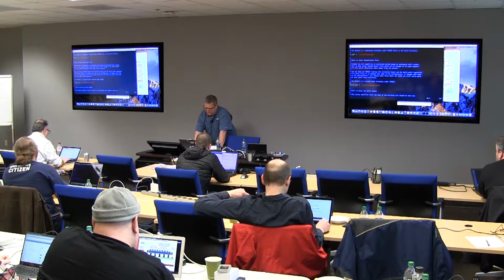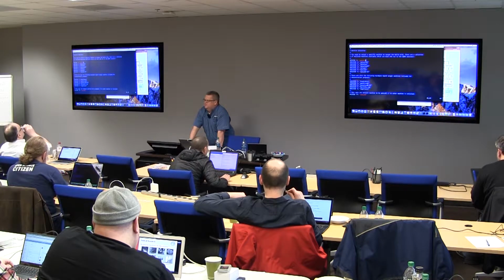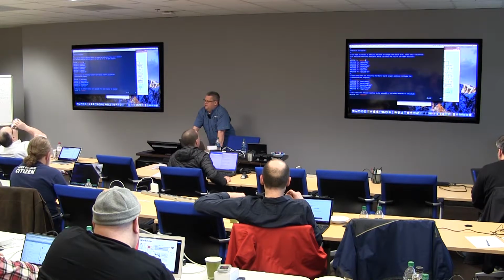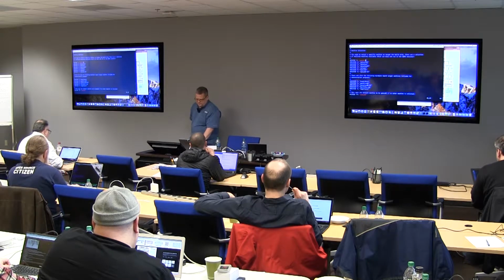7 YPDD-2018 Portland, Devtool 2 - Tim Orling by Henry Bruce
Yocto Project Dev Day 2018 Portland

Portland, Devtool 2 - Tim Orling by Henry Bruce